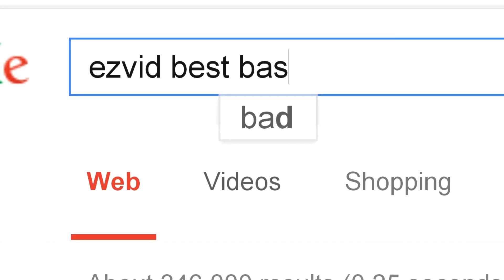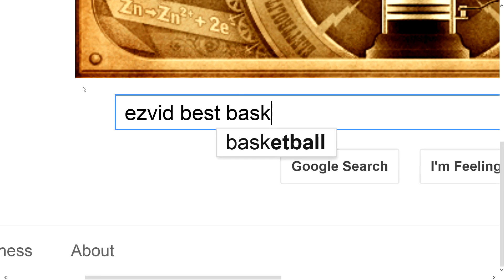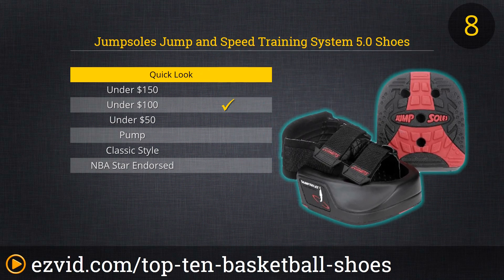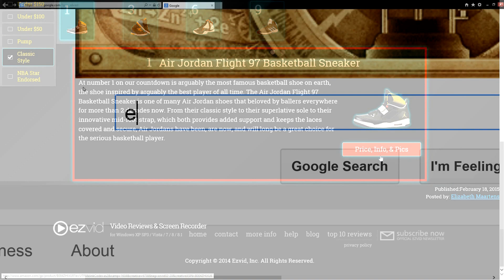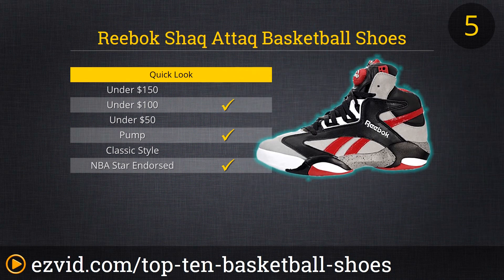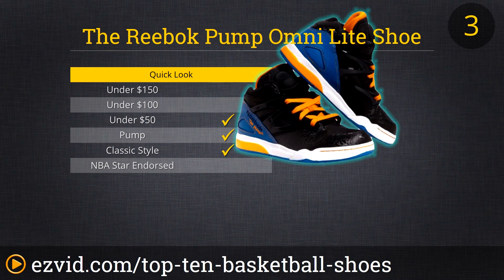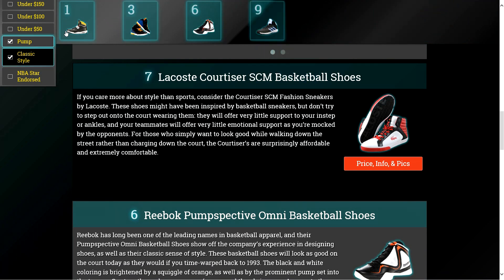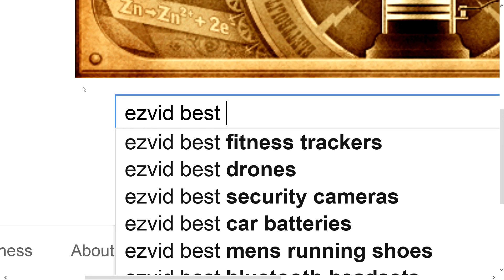Top 10 Basketball Shoes 2015 | Compare The Best Basketball Shoes